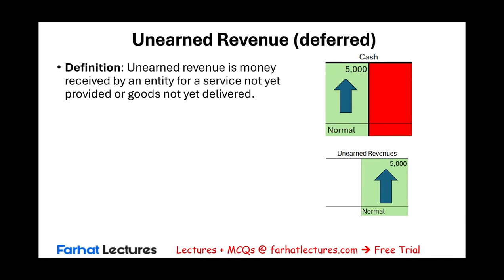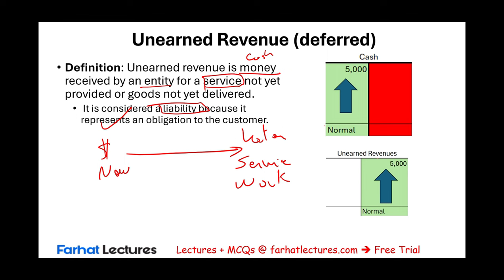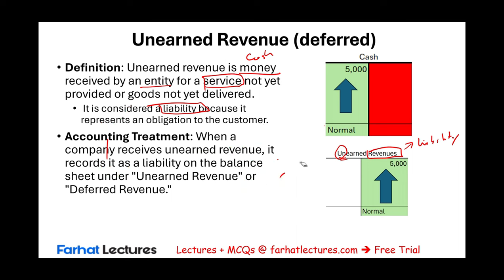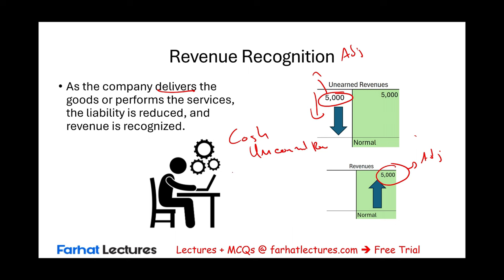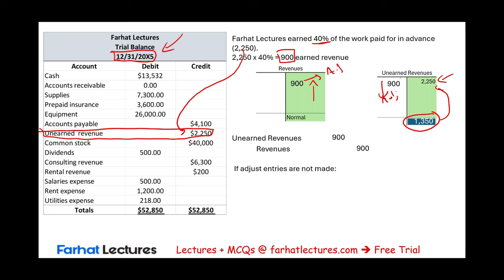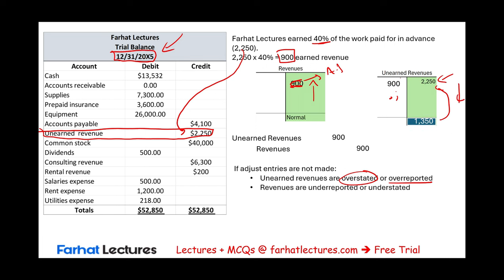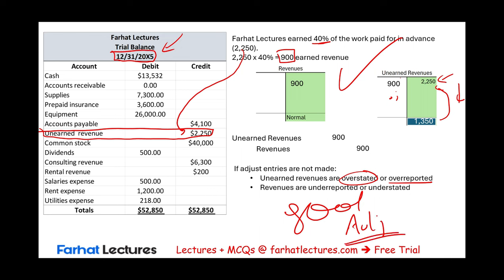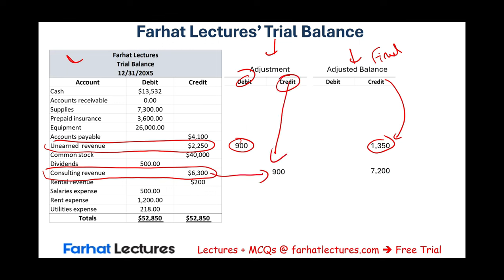Unearned Revenues or Deferred Revenues. Financial Accounting.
In this video, we explain unearned revenue or deferred revenues

Understanding Unearned Revenues (Deferred Revenues)
Unearned revenue, also known as deferred revenue, represents funds received by a business for goods or services yet to be delivered or performed. This concept is crucial in accrual accounting as it highlights the obligation of the company to deliver value to its customers, reflecting the principle that revenue should be recognized in the period in which the goods or services are actually delivered.

1. Nature of Unearned Revenue
Unearned revenue is considered a liability because it represents an obligation to deliver products or services in the future. It commonly arises in situations such as:

Service Contracts: Payments received in advance for services that will be performed over time, such as maintenance services.
Subscriptions: Advance payments for subscription-based services like magazines, software, or streaming services.
Advance Ticket Sales: Payments received for events such as concerts, flights, or seminars before the event occurs.
Prepaid Rentals: Payments received at the beginning of a rental period for the use of equipment or property.
2. Accounting for Unearned Revenue
The accounting treatment for unearned revenue involves the following steps:

Initial Receipt of Cash: When cash is received, the unearned revenue account is credited to record the liability.

Example: A software company receives $1,200 for a yearly subscription.
Debit Cash (asset account)
Credit Unearned Revenue (liability account)
Recognition of Revenue: As the goods or services are delivered over time, the unearned revenue is recognized incrementally as earned revenue.

Example: For the $1,200 software subscription, $100 is earned monthly.
Each month, an adjusting entry is made:
Debit Unearned Revenue (liability account)
Credit Revenue (income account)
3. Adjusting Entries for Unearned Revenue
Adjusting entries are crucial to accurately report the earned portion of the deferred revenue on the income statement for the period it relates to, thus ensuring the revenue is recognized as the service is provided.

4. Benefits of Managing Unearned Revenue
Cash Flow: Provides a source of cash flow that can be used before the service is delivered, but it also imposes an obligation to deliver the corresponding value.
Revenue Management: Helps in smoothing revenue recognition over time, aligning it more accurately with the delivery of goods or services.
Customer Commitment: Reflects a commitment from customers, which can aid in planning and resource allocation.
5. Reporting Unearned Revenue
On the balance sheet, unearned revenue appears as a current liability if the expected time to fulfill the services or deliver the goods is within one year. If the timeline extends beyond a year, the portion of unearned revenue expected to be recognized after that period should be classified as a long-term liability.

6. Common Challenges
Revenue Recognition: Determining the appropriate time and pattern for revenue recognition can be complex, especially with multi-faceted service agreements or where performance obligations are fulfilled over an extended period.
Compliance: Ensuring compliance with accounting standards such as ASC 606, which requires that revenue from contracts with customers be recognized as the company satisfies a performance obligation.
7. Example
A gym receives an advance payment of $600 for a yearly membership in January. The monthly membership cost is $50.

January:

Debit Cash: $600
Credit Unearned Revenue: $600
End of Each Month (e.g., January 31):

Debit Unearned Revenue: $50
Credit Revenue: $50
Conclusion
Unearned revenue is a key accounting concept that helps ensure revenue is recognized in the period in which goods or services are actually delivered, maintaining the accuracy of financial statements and compliance with accrual accounting principles. Proper management of unearned revenue is essential for maintaining healthy cash flow and meeting contractual obligations.